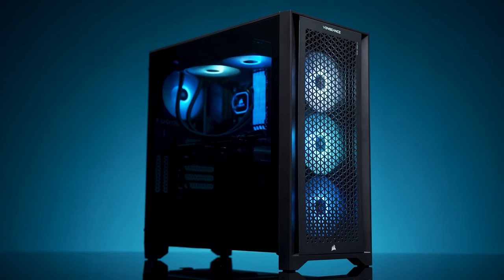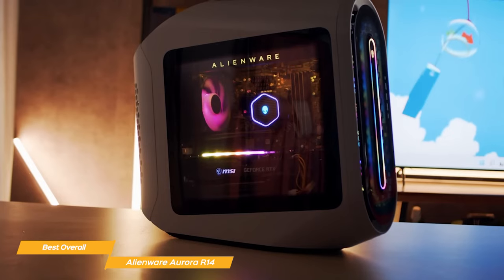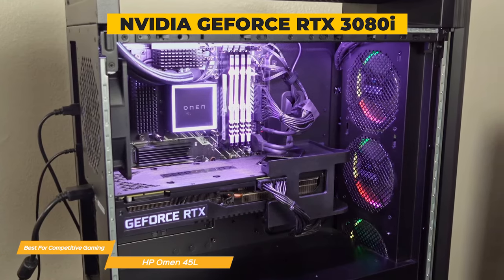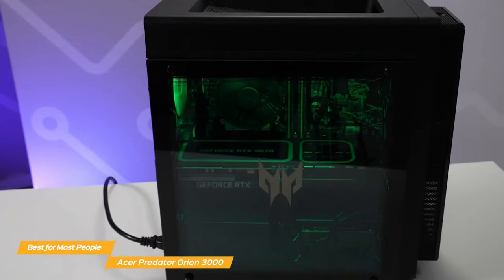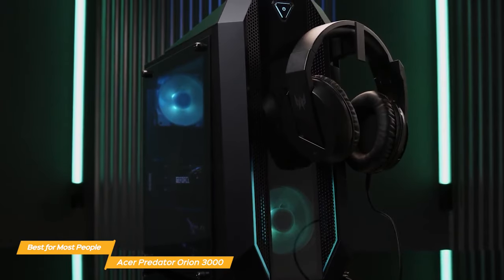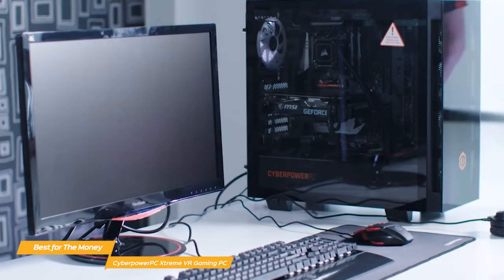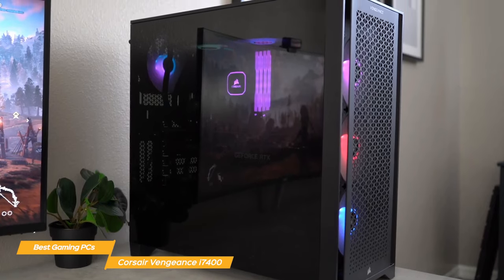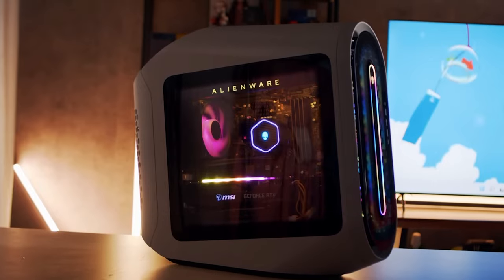TOP 5: Best Gaming PC 2023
►Alienware Aurora R14 - Best Overall Gaming PC
★US Prices
★UK Prices
★CA Prices

►HP Omen 45L - Best Gaming PC For Competitive Gaming

►Acer Predator Orion 3000 - Best Gaming PC For Most People
★US Prices
★UK Prices
★CA Prices

►CyberpowerPC Xtreme VR Gaming PC - Best Gaming PC for The Money
★US Prices
★UK Prices
★CA Prices

►Corsair Vengeance i7400
★US Prices

Welcome to our latest video where we bring you the Top 5 Best Gaming PCs of 2023. Our selection includes some of the most powerful and reliable machines that you can get your hands on.

First up is the Alienware Aurora R14, an absolute powerhouse that has earned the title of Best Overall Gaming PC. This model offers unmatched performance, ensuring an immersive gaming experience.

Next, we have the HP Omen 45L, which stands out as the Best Gaming PC for Competitive Gaming. It’s all about speed and precision with the Omen 45L, making it a top choice for esports enthusiasts. For the average gamer, the Acer Predator Orion 3000 is our top pick. It is the Best Gaming PC for Most People, offering an ideal balance of power and affordability.

The CyberpowerPC Xtreme VR Gaming PC takes the cake for being the Best Gaming PC for the Money. This machine offers phenomenal performance without breaking the bank. Finally, we present the Corsair Vengeance i7400. A testament to Corsair's hardware prowess, this rig rounds off our list with its exceptional build quality and performance.

Each of these machines brings something unique to the table, offering various experiences based on your gaming preferences.